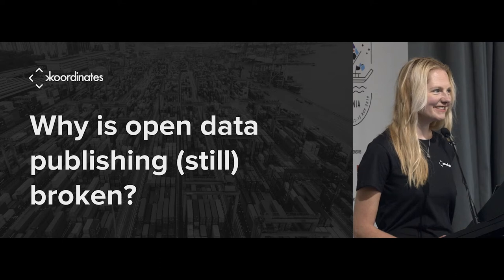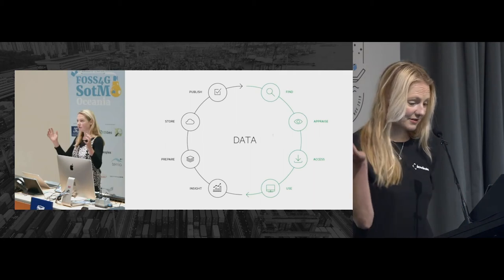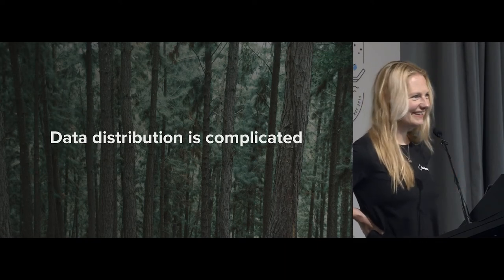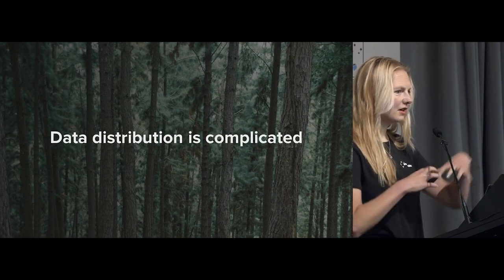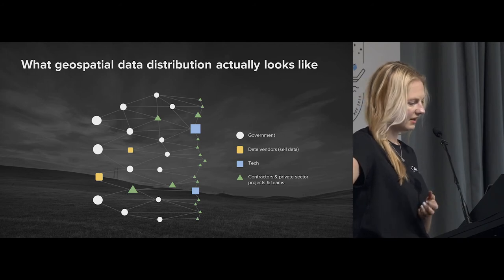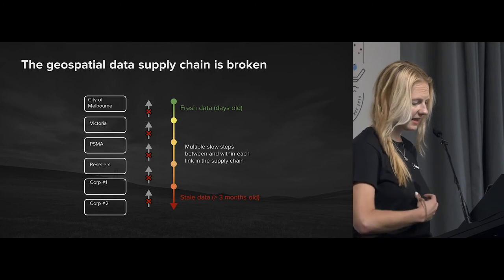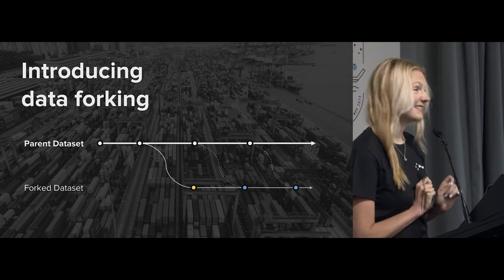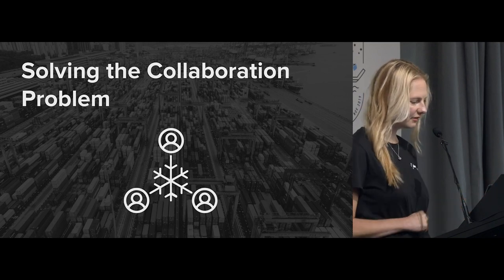Anne Harper - Why is open data publishing (still) broken?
Anne's talk was the second talk in the "Data Publishing" session at FOSS4G SotM Oceania 2019, organised by OSGeo Oceania and held at The National Library in Wellington, New Zealand from November 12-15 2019.